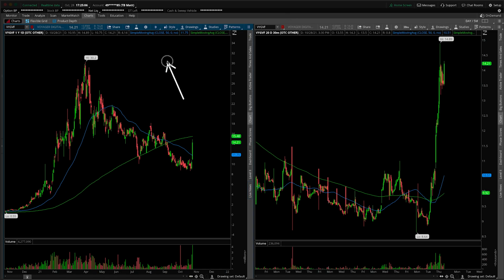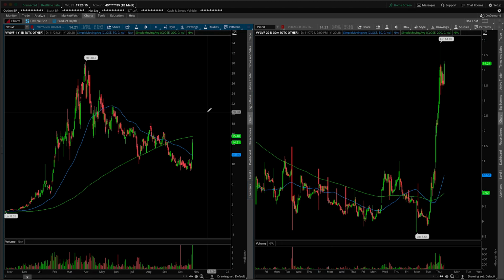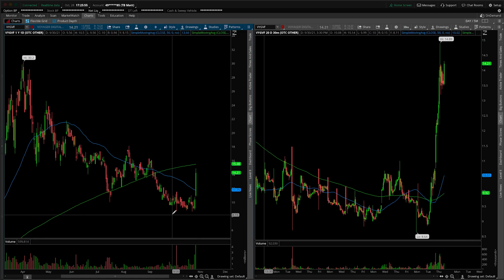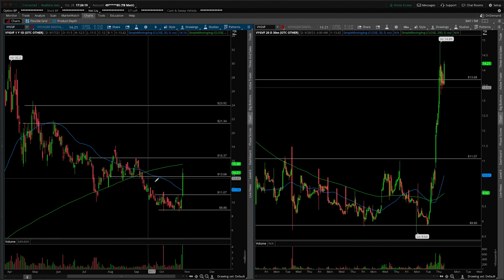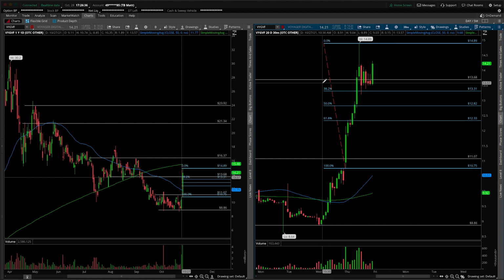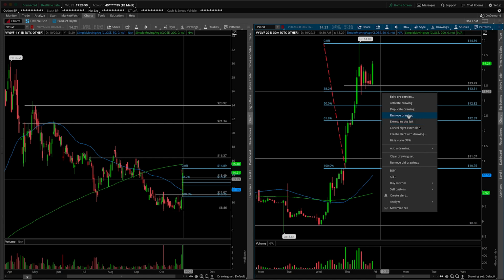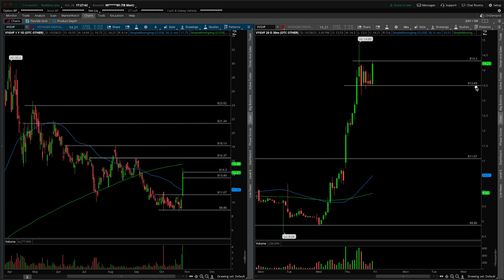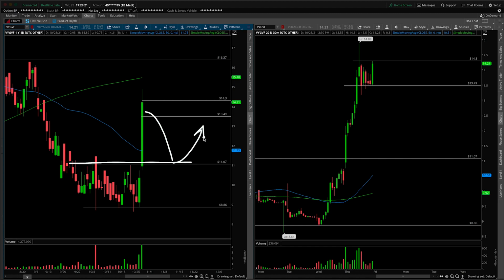VYGVF (Voyager Digital) Stock Technical Analysis | 10/28/2021